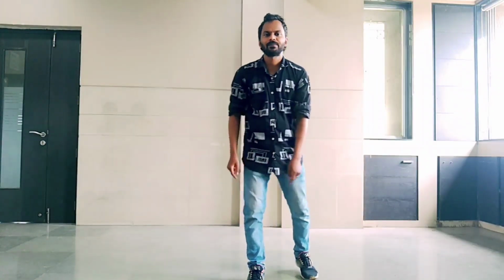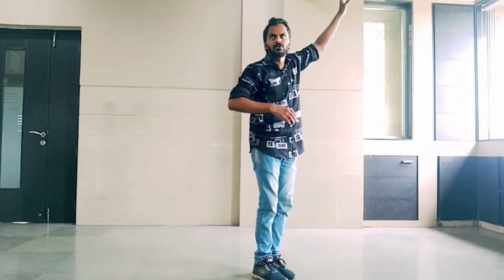3rd std-Dance lecture-Deepak salunkhe -Part 1